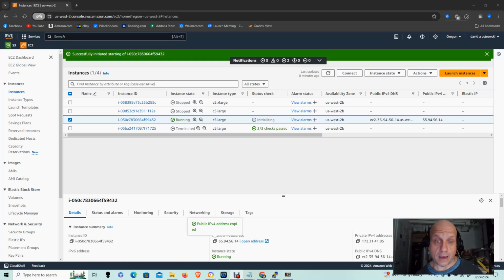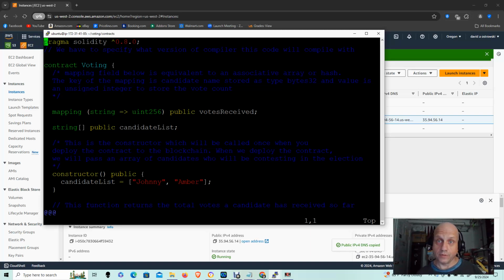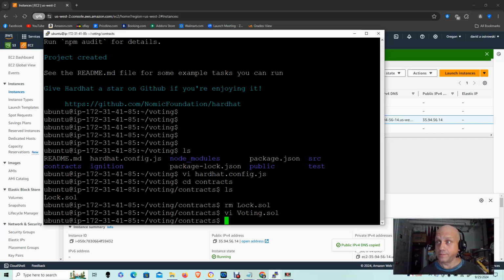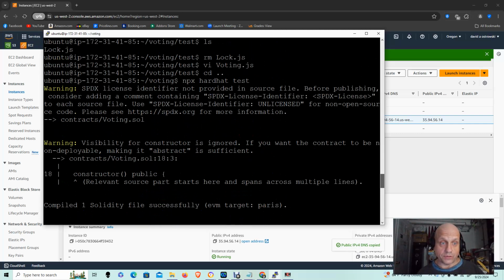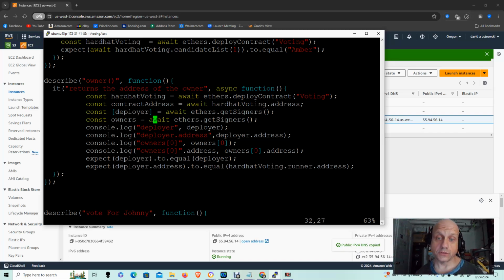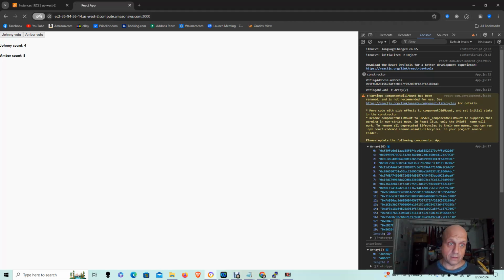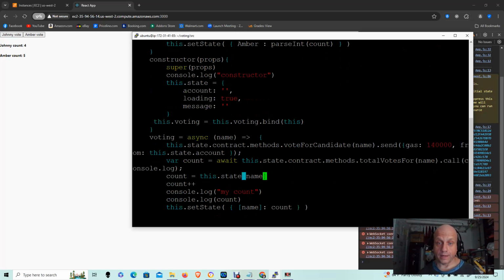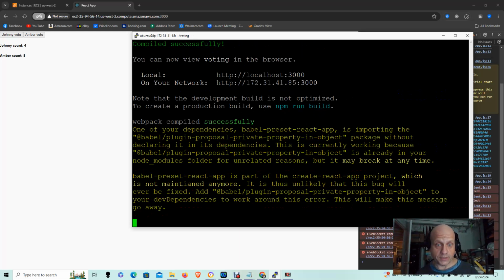Solidity "Voting" DAPP with React.js and Hardhat on AWS / EC2 (day 5/20)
Updated "Voting" DAPP leveraging Solidity, React.js, Hardhat, web3 and ethers.js. Example includes related assertion testing and updates to explore dynamics of DAPP development leveraging AWS / EC2.

Fifth in a series of 20 tutorials to familarize someone to DAPP development on the ethereum blockchain

Sorry for "dings" I am figuring out this issue - I think it is windows events that are not showing as prominent until i actually review on youtube. I am working toward resolution ! (bear with me - I changed recording methods due to internet issues with my provider) I may put up an ''updated' version but this one flowed nicely so I am not ready to delete it.